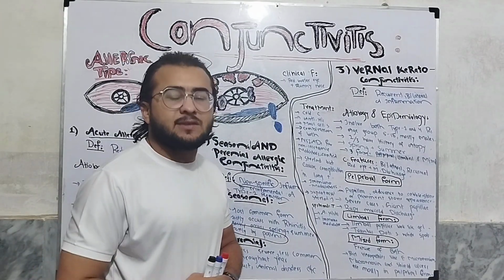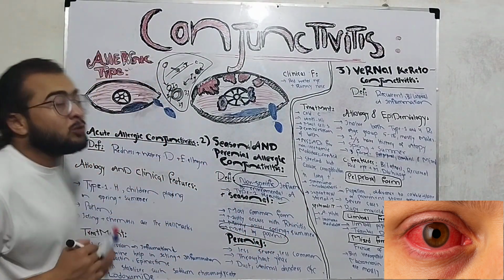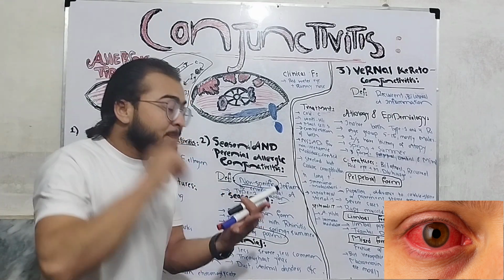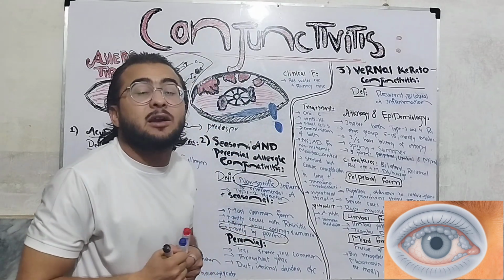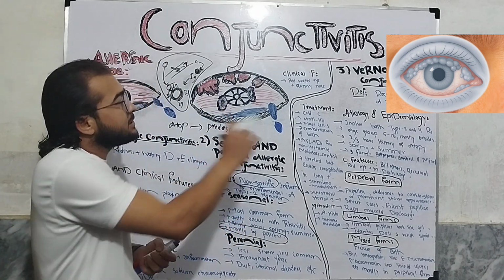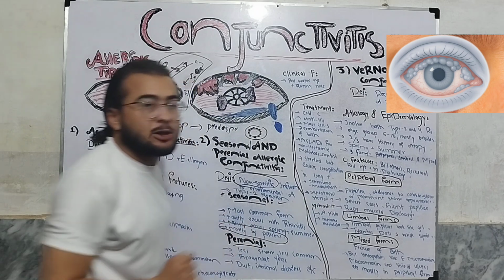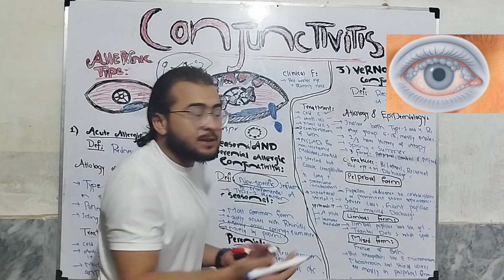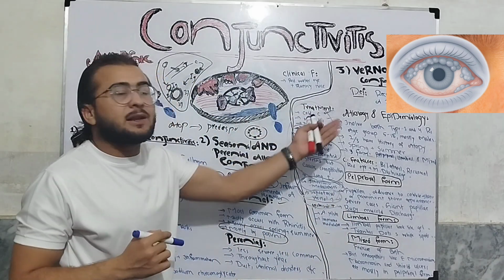15. Allergic Conjunctivitis Part 1 | Symptoms, Causes & Exam Tricks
Red, itchy, watery eyes? 👁️ You might be missing a very common diagnosis!
Don’t confuse it with infection — this can cost you marks AND patients.

In this video, we break down Allergic Conjunctivitis (Part 1) in a simple, high-yield, and exam-focused way — perfect for medical students, doctors, and even general viewers.

💬 Engage With Me:

👉 Comment: What confuses you most about red eye?